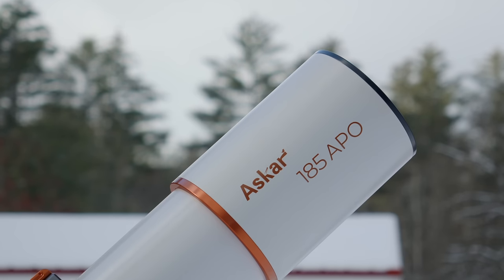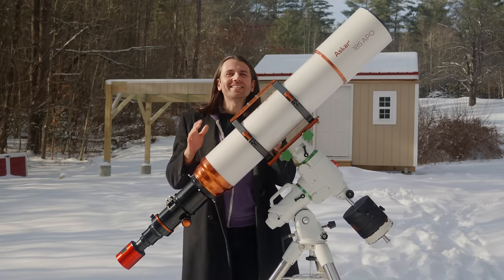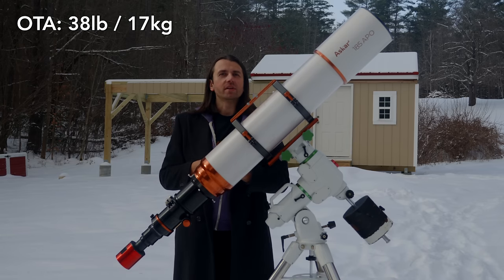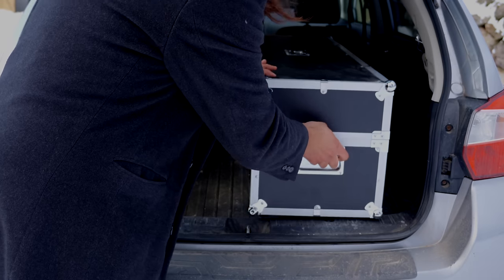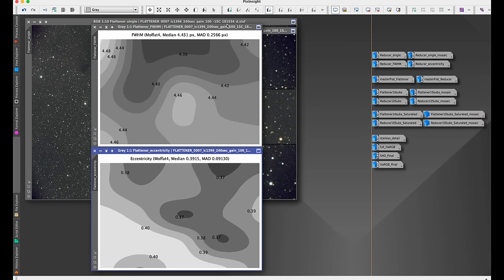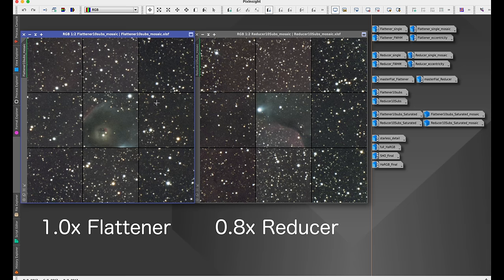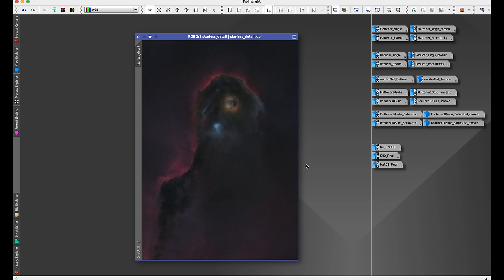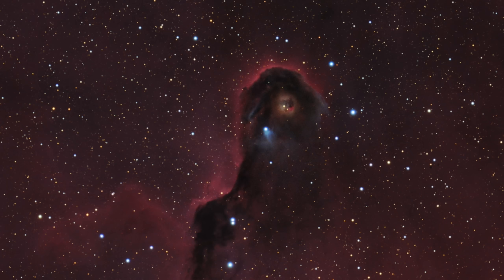I've got APERTURE FEVER — Askar 185 APO Review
Over the past month I've been able to try out a new MASSIVE refractor, the Askar 185 APO, and after seeing the imaging results, I've got aperture fever :) Pre-order the 185

Askar 185 APO Imaging Test Data

Gear reviewed/mentioned in this video
Sky-watcher EQ6-R (I'd only suggest using this mount with this scope if you have an observatory with a solid pier like me)

Table of Contents
0:00 Good timing...
1:30 Disclosures / Thank yous
2:11 The APO Line
2:37 $5000 is affordable?!
4:06 What's included? and optional parts
5:05 Weight/Height and appropriate mounts/piers
6:35 Physical Characteristics
8:30 4K video of the moon (imaging test)
9:38 Single 4 minute subs (imaging tests)
12:14 40 minute stacks (imaging tests)
13:51 Chromatic Abberation (imaging tests)
15:26 Final processed images

Channel Disclosures
I also have working relationships with the following companies/brands to receive products to test: Askar, ZWO, DwarfLab, OG Star Tech, Svbony, High Point Scientific, Agena Astro, QHYCCD, WOBoyz, SmallRig, Venus Optics, Astrogear.net, Night Sky Camera, Woodland Hills Camera & Telescope, Hunt's Photo & Video. Any gear received for review and/or brand deals will be fully disclosed in the video. If you have any questions about any of this, please get in touch.